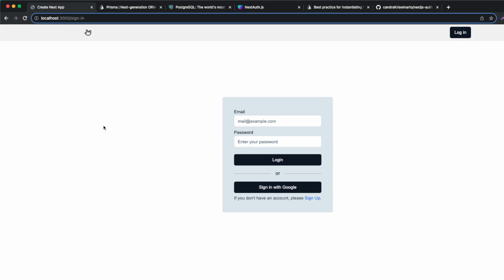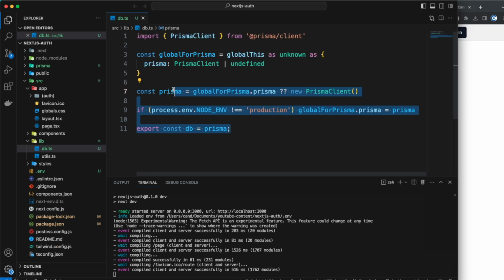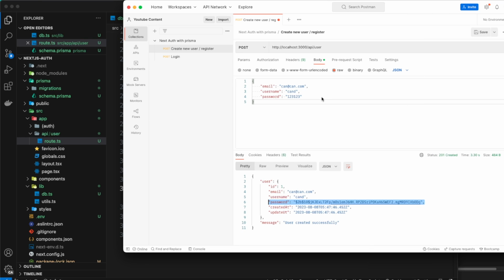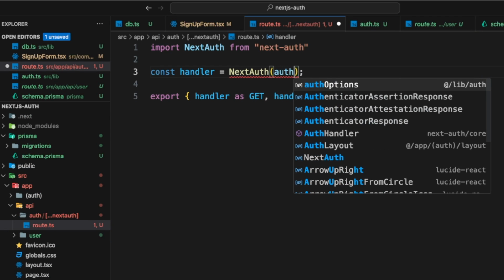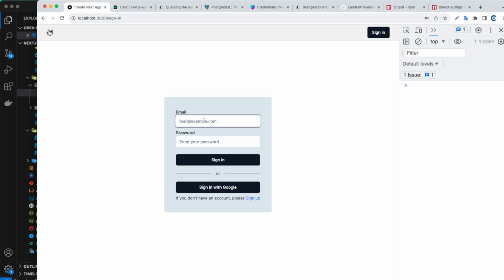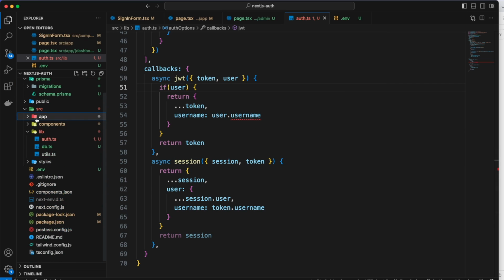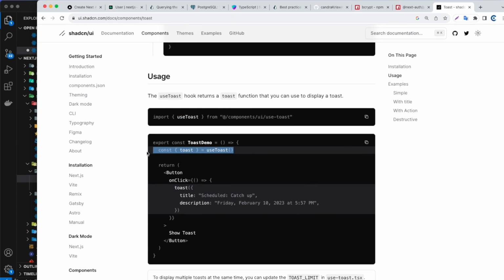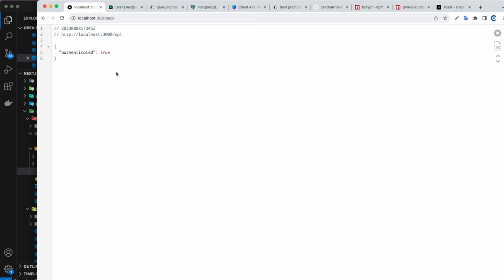Build a Complete Sign-Up and Sign-In with Next.js, NextAuth, PostgreSQL, and Prisma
In this tutorial, we'll set up Prisma within a Next.js app router and link it to a PostgreSQL database using Supabase. When users register, we'll save their data securely in the Supabase database. For login authentication, we'll use the next-auth package for email and password verification, and we'll also employ bcrypt to protect passwords by converting them into a hashed format before storing them in the database. Additionally, we'll create a custom sign-in page for a personalized touch. Along the way, you'll also learn how to add data into sessions.

👉Timestamps:
0:00 - Intro
01:50 - Install and Setup Prisma
03:38 - Setup PostgreSQL on Supabase
05:35 - Create Prisma Model Schema
08:11 - Install Prisma Client
10:50 - Create Register User API
16:55 - Install bcrypt to encrypt the password
19:33 - Register New User with Postman
22:36 - Validate Register API use zod
24:07 - Api integration Sign-Up
28:58 - Install and Setup Next-Auth
29:27 - Create Sign-In route
3:50 - Create Custom Sign-in page
35:05 - Install and Setup Prisma Adapter
36:18 - Authorize function
39:46 - Sign-in with credentials when submit form
46:12 - Get Session on Server Component
48:14 - Add username in to Session Object
55:53 - Create Sign-Out Button on Navbar
01:01:34 - Add Toast Notification
01:05:57 - Get Session on the Client Component
01:12:20 - Get Session on API Route